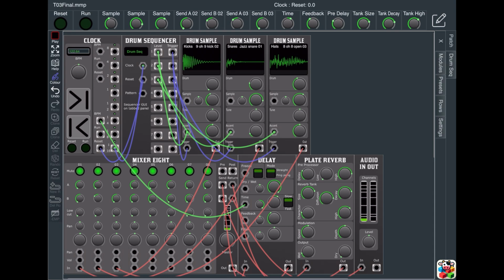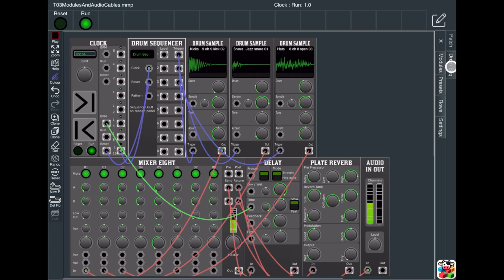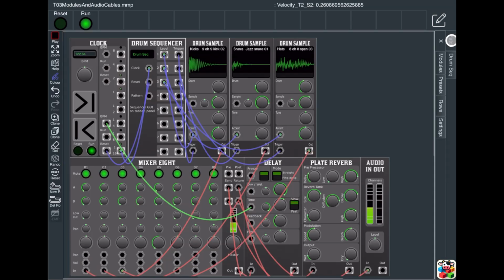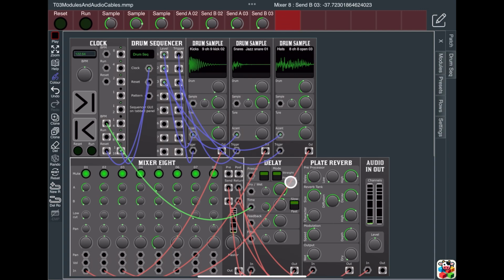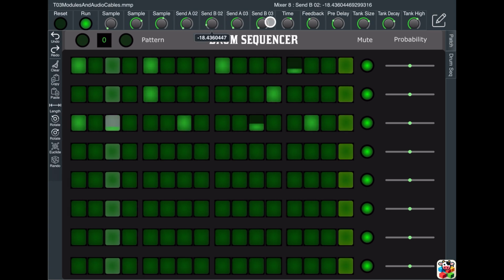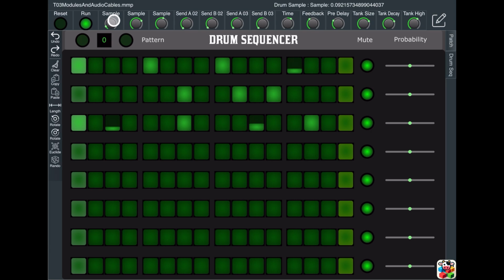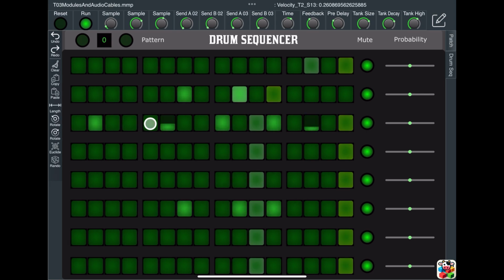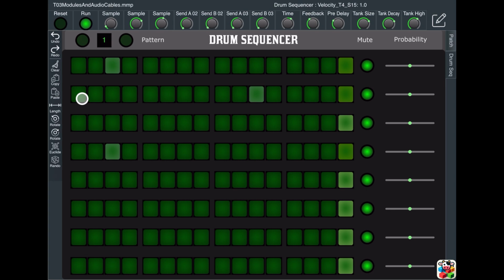MooMu Tutorial 03, Drum Sequencer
An entry-level tutorial on the use of the MooMu Modular Drum Sequencer.